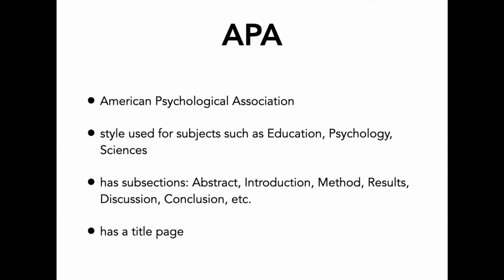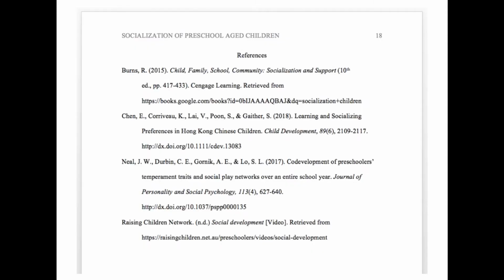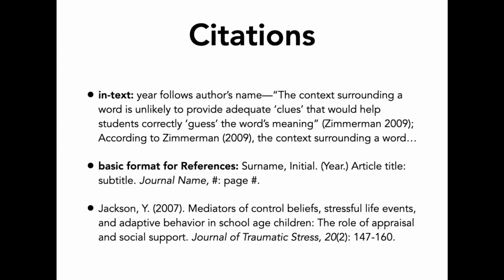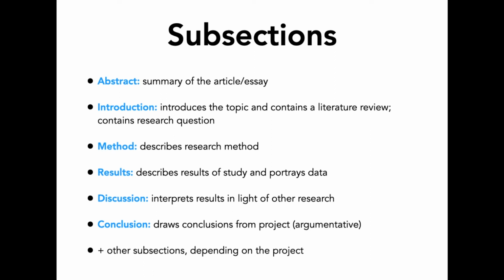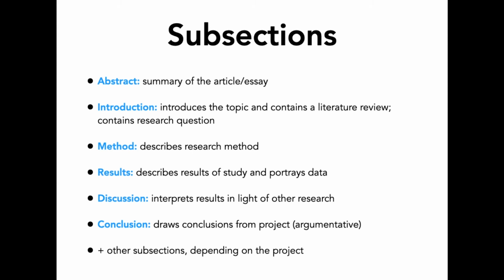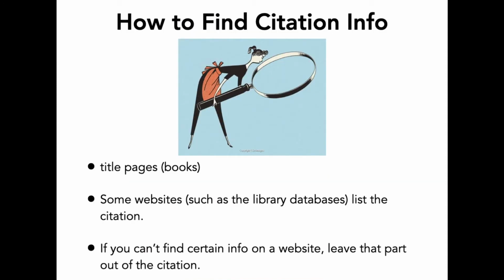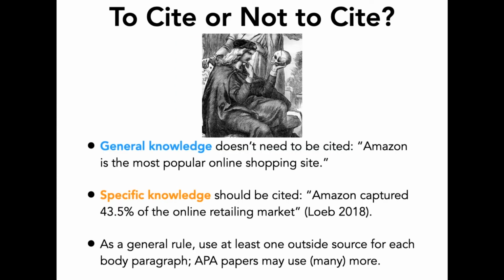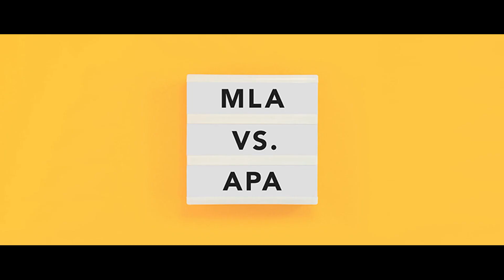Essay Formatting Part 2: APA